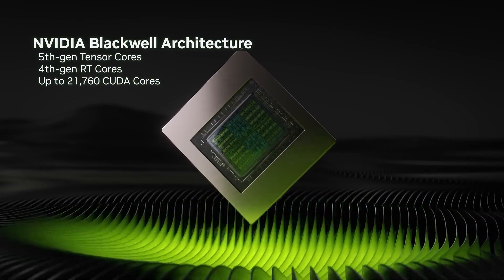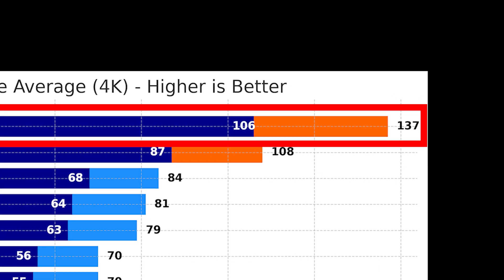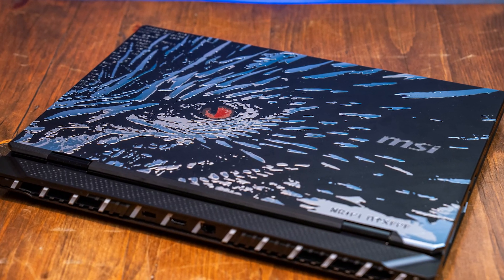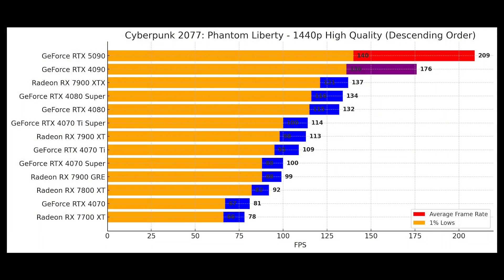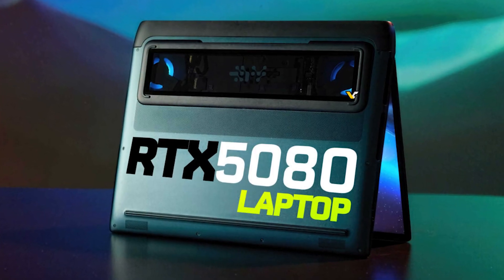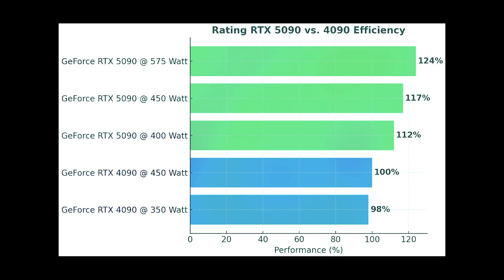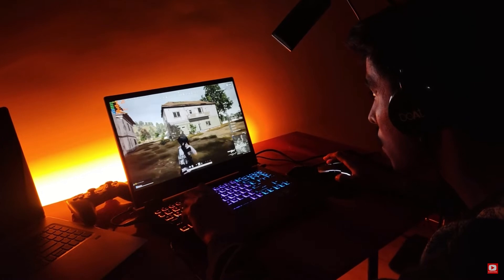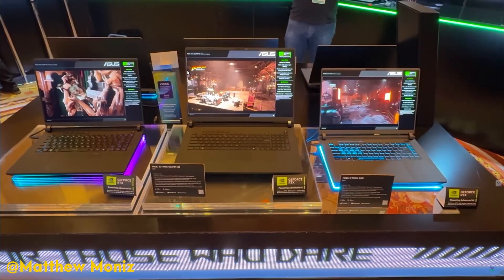RTX 5090 Laptop : But there is a Major Problem!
The RTX 5090 laptops are here, promising next-level performance and efficiency. But do they truly deliver a game-changing experience, or is it just incremental gains? Let’s break down the benchmarks, power draw, and real-world performance.

🔥Buying Links🔥
Asus ROG Strix Scar 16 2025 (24GB RTX 5090 , Intel Ultra 9  275HX, 32GB DDR5 RAM, 4TB SSD)
Coming Soon!